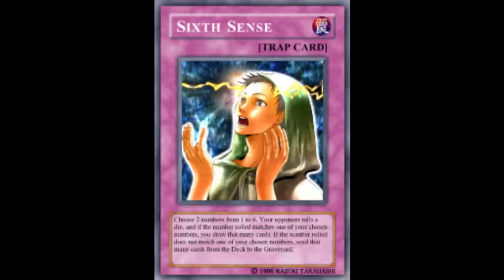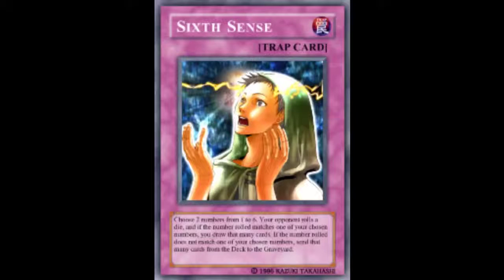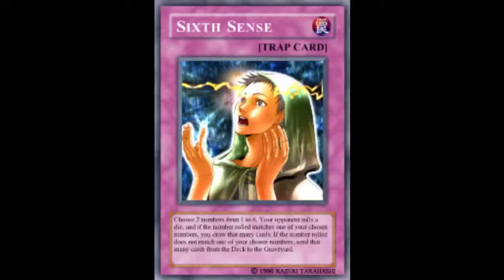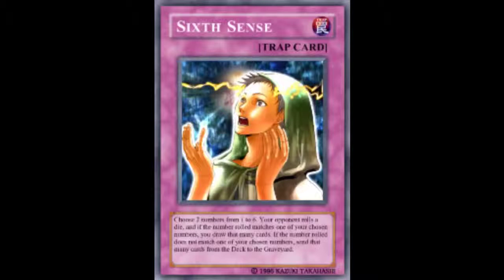YuGiOh! Sixth Sense